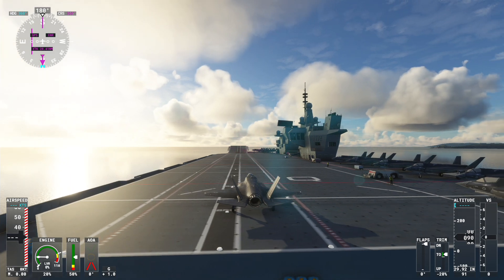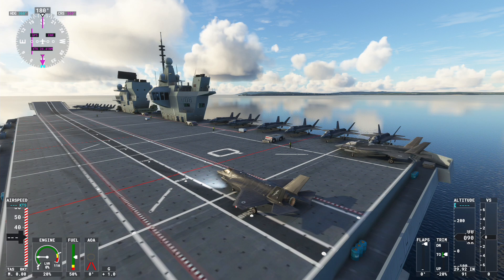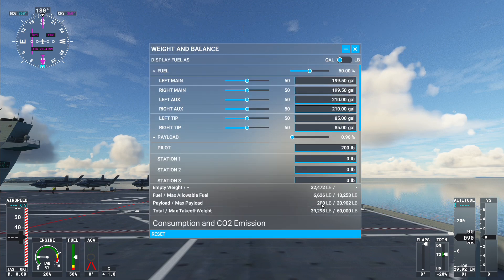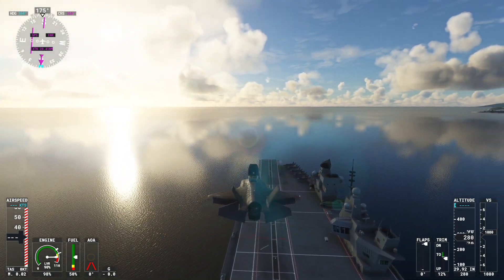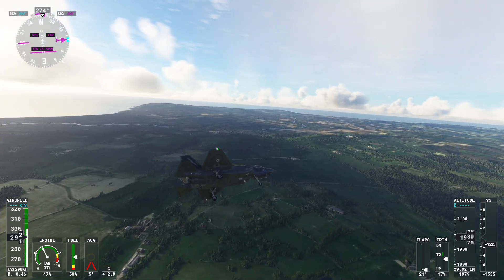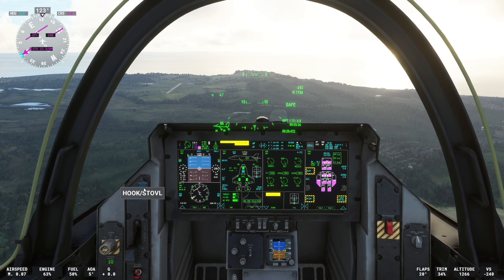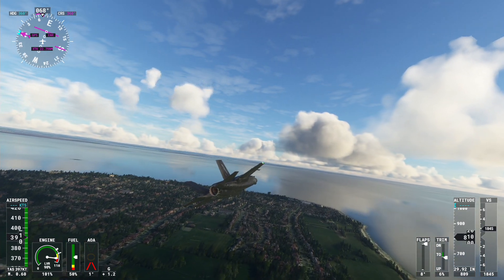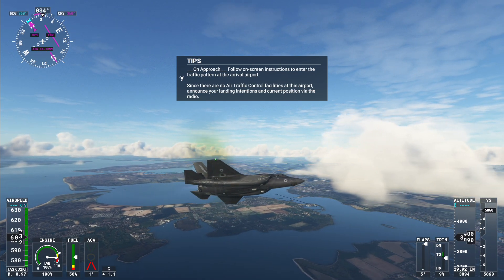How To VTOL Take Off & Land Vertically F35 Lightning 2 MS Flight Simulator Xbox & PC Controller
In this beginners guide tutorial video I show you how to fly the B VTOL variant of the F35 Lightning II from IndiaFoxtEcho in Microsoft Flight Simulator 2020 Version on Xbox Series S & X Consoles (or PC) when you're using a controller.
Unfortunately to be able to select the hook/svtol switch in the F35's cockpit, you need to have a mouse plugged into your Xbox, and in order to move forward and back when in "hover" mode, you need to have a keyboard plugged into your console.
Thanks, Rob.